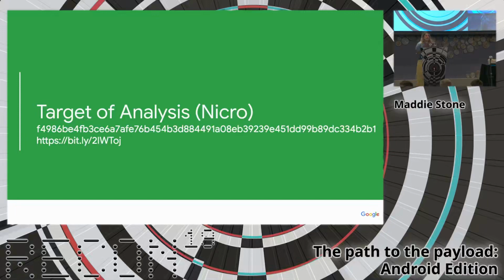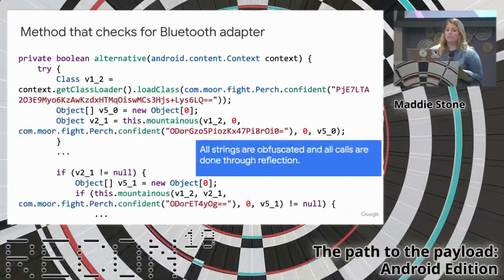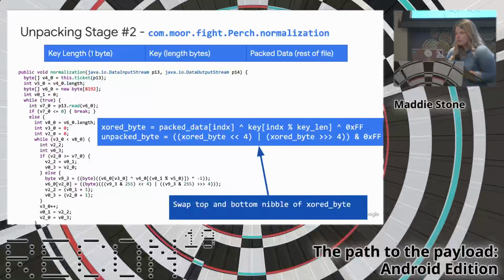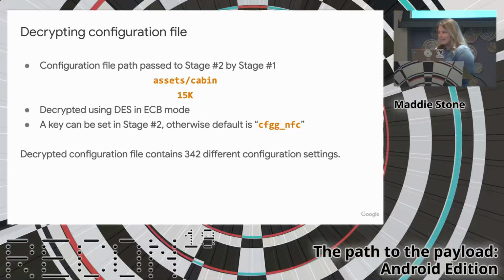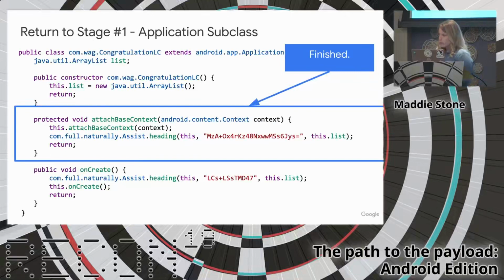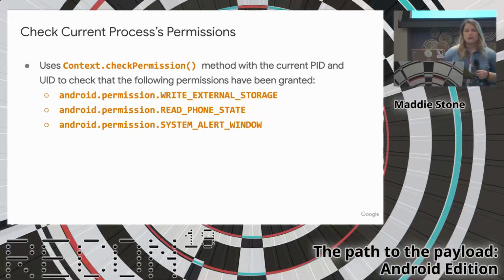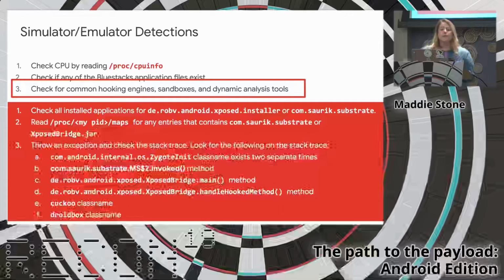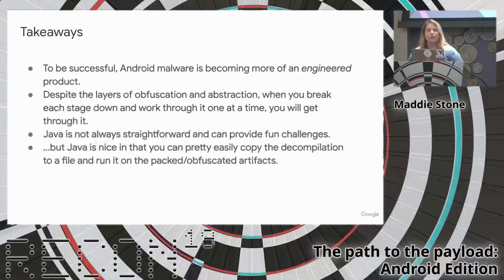Maddie Stone The path to the payload Android Edition J3ZnNl2GYjEfa